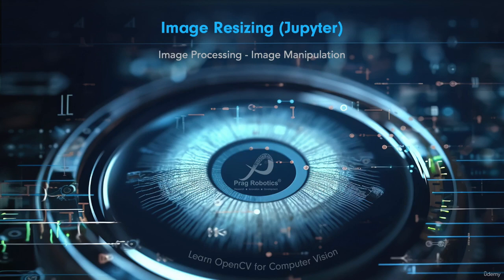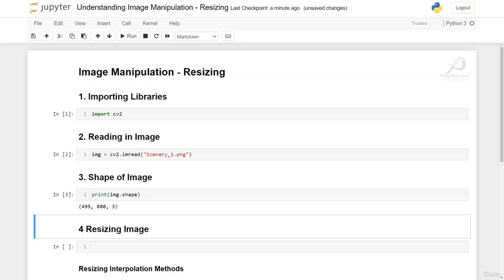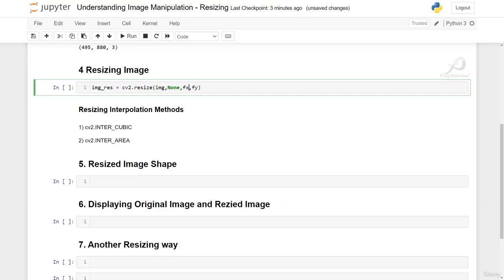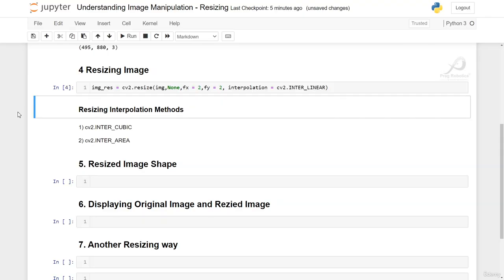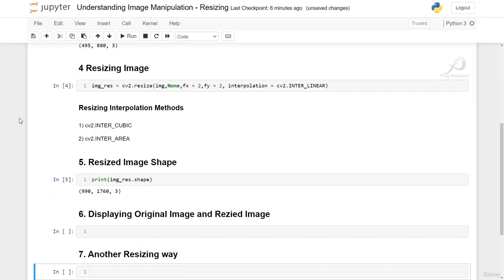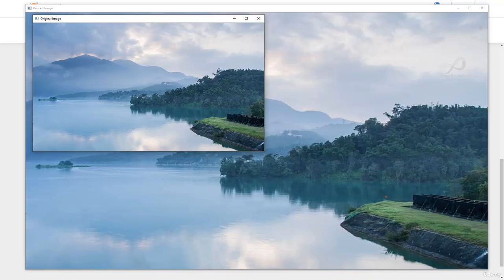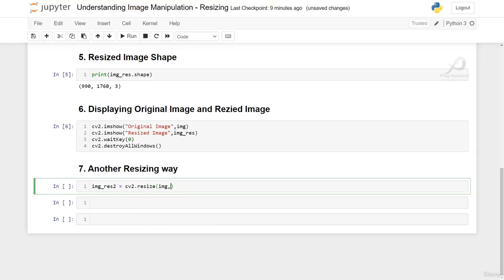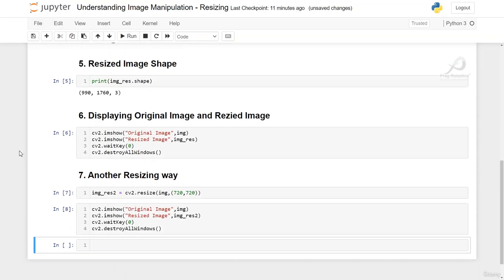21 Image Resizing Jupyter